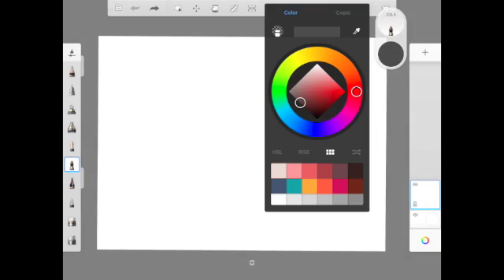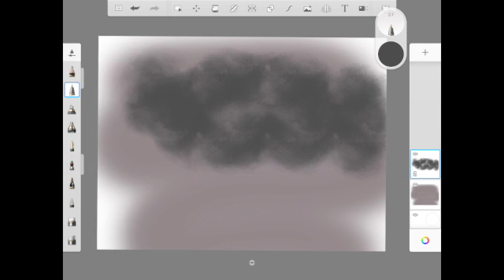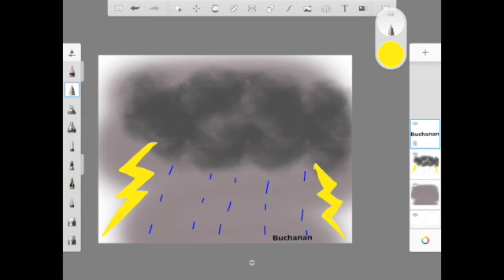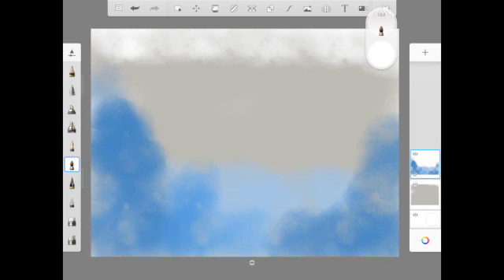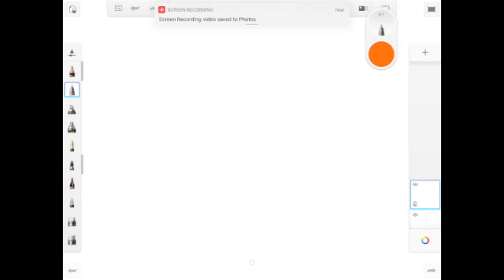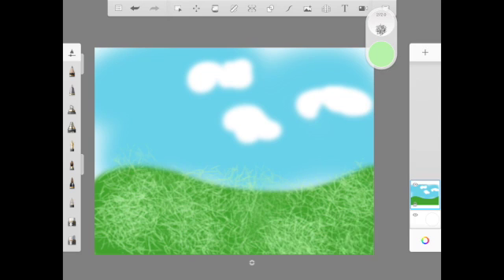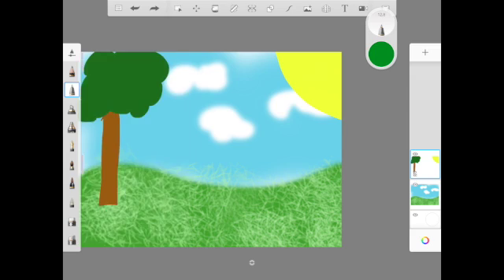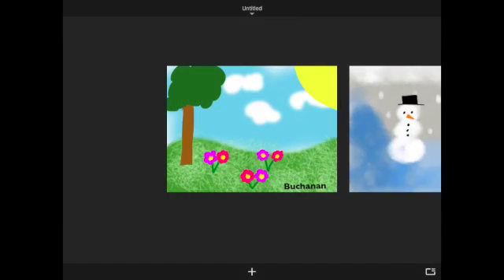NKCS Art 1st Grade Weather Sketchbook Examples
This video is about NKCS Art 1st Grade Weather Sketchbook Examples